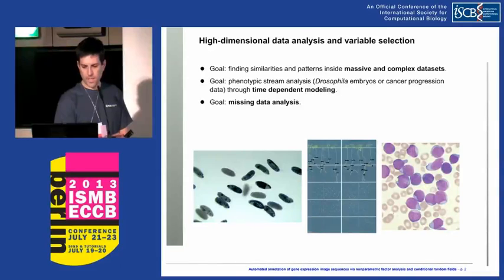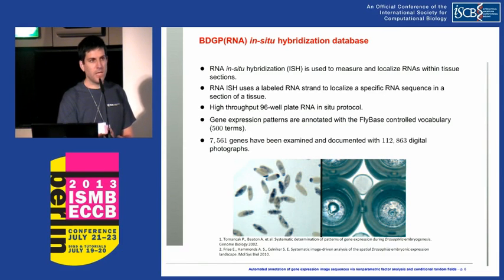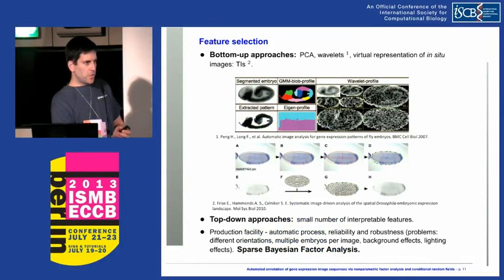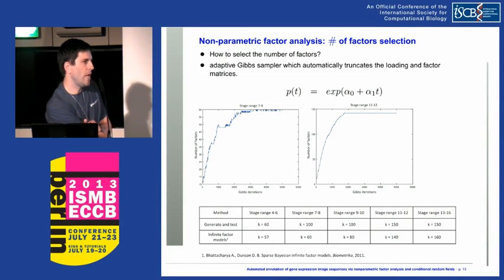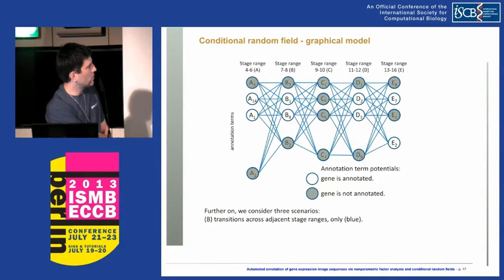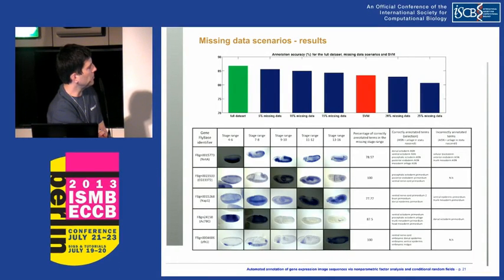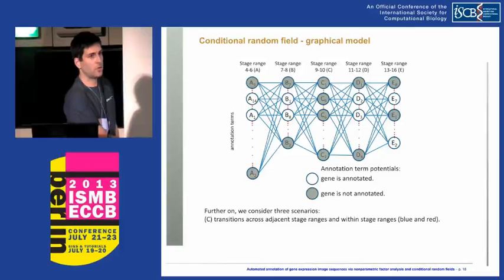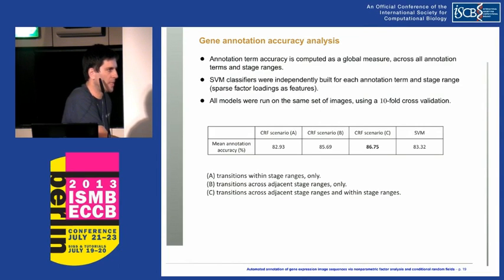Automated annotation of gene expression image... - Iulian Pruteanu-Malinici - ISMB/ECCB 2013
Automated annotation of gene expression image sequences via nonparametric factor analysis and conditional random fields - Iulian Pruteanu-Malinici - ISMB/ECCB 2013